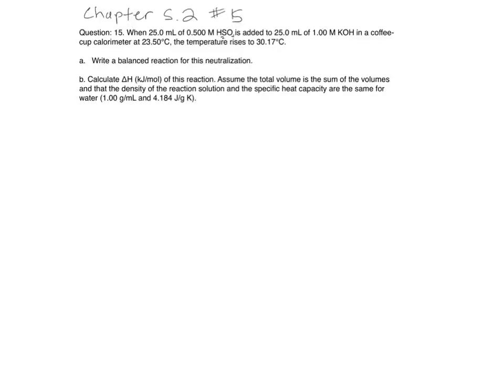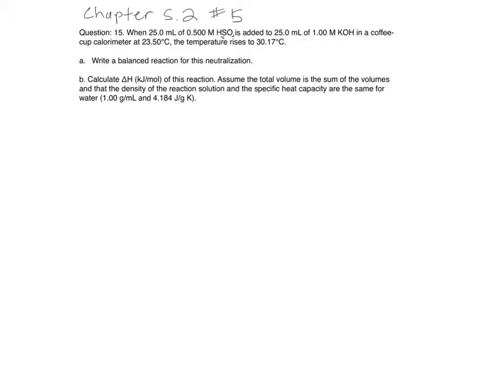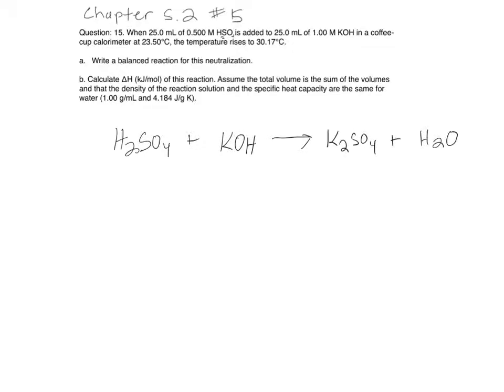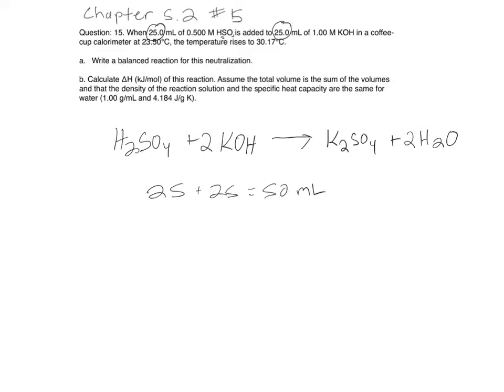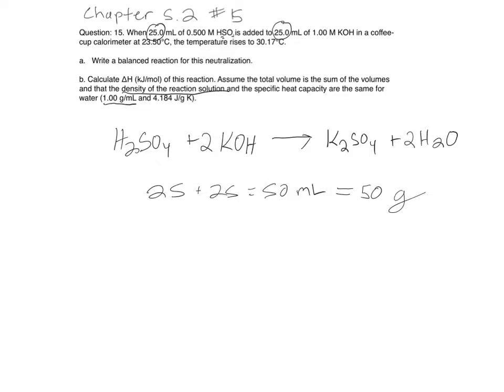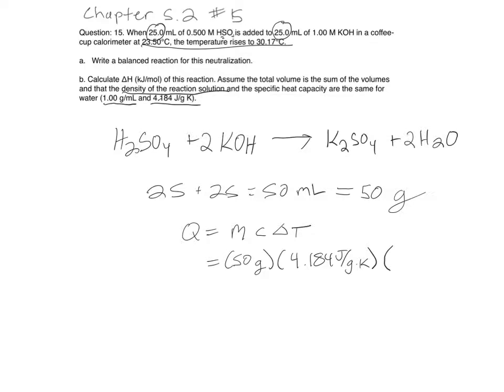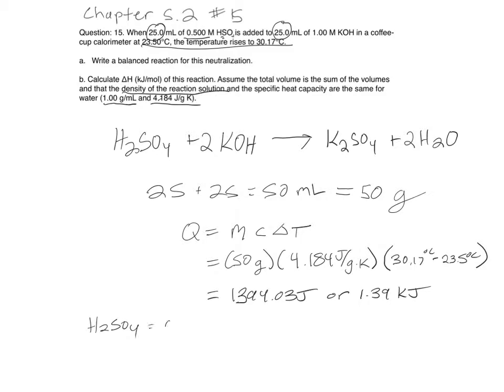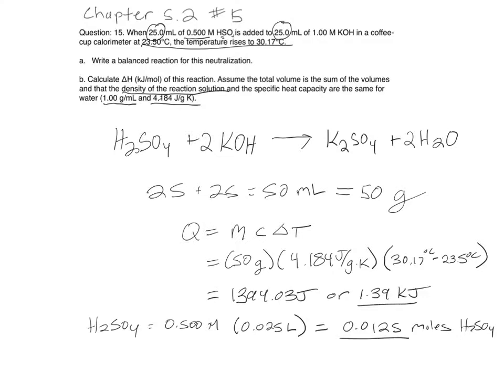Chapter 9 2 Problem 15 Calorimetry